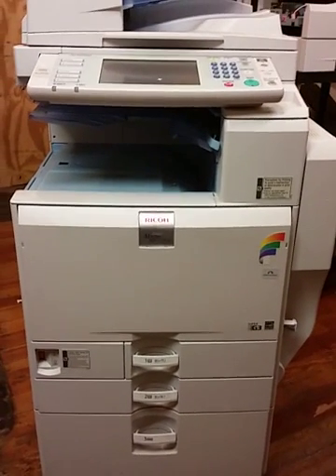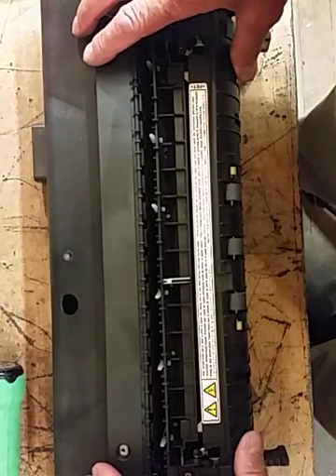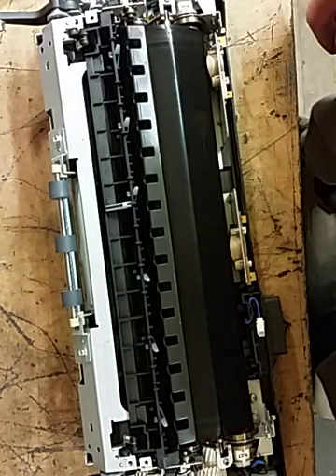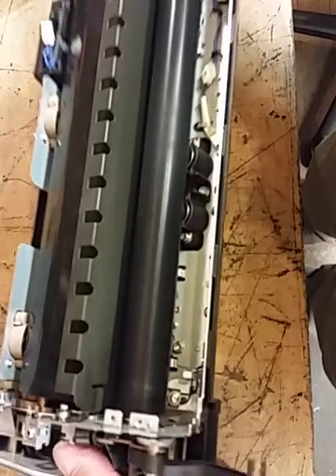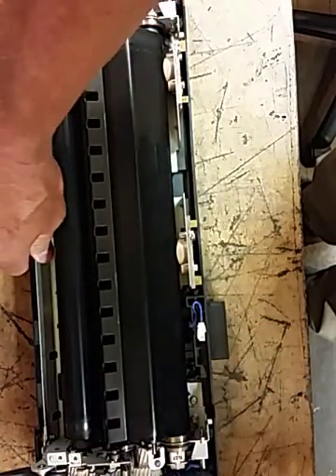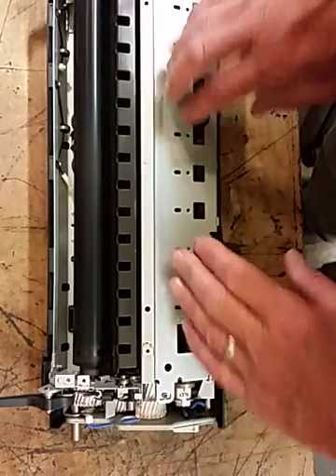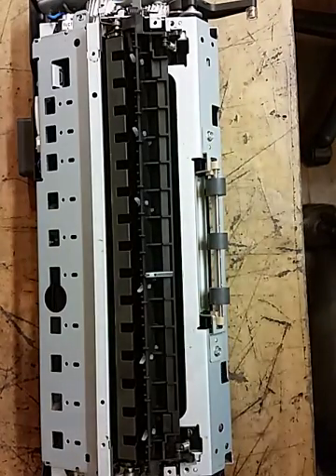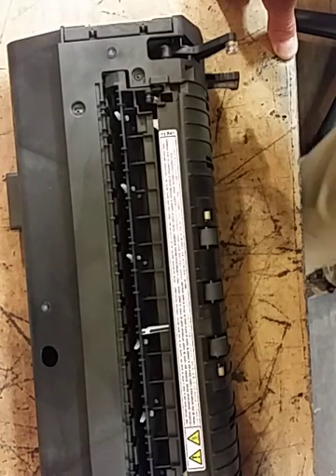Ricoh Thermistor replacement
MPc2800/3300 thermal sensor replacement. You will have to reset any SC codes after replacing these sensors most likely. I have a video on how to do this.